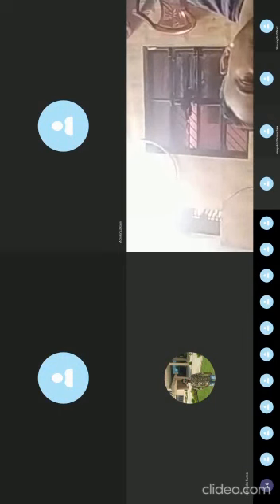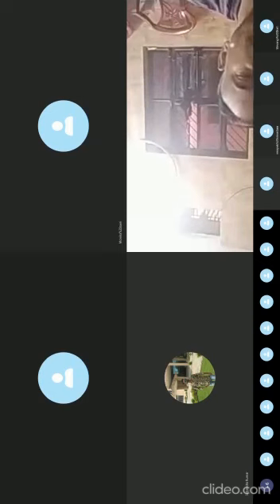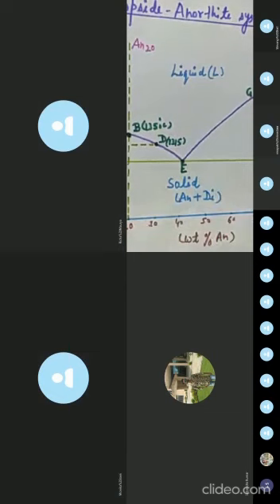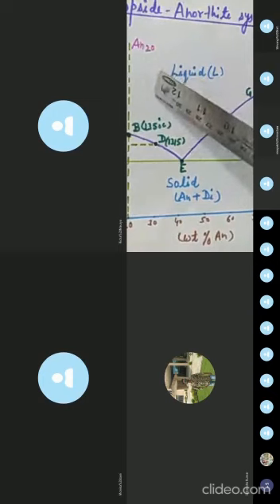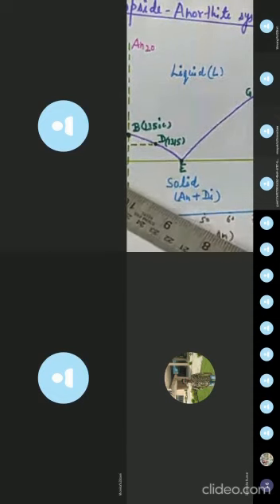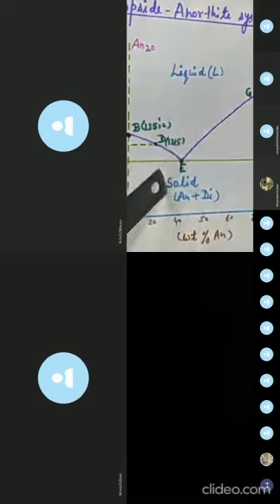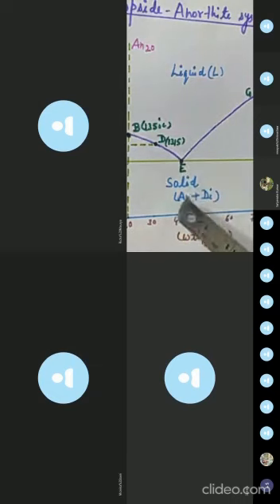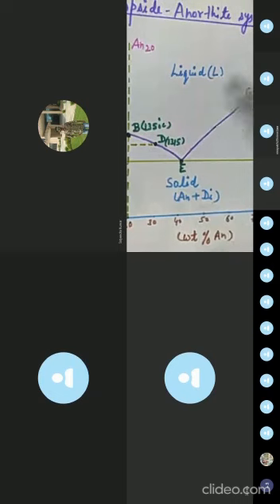Diopside-Anorthite System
Naval Kishore Tewari